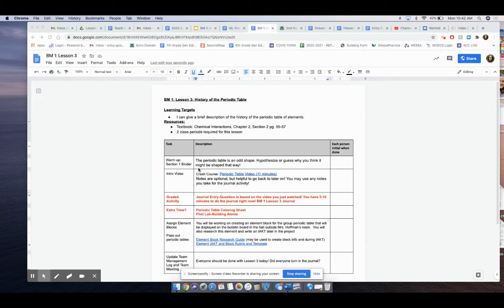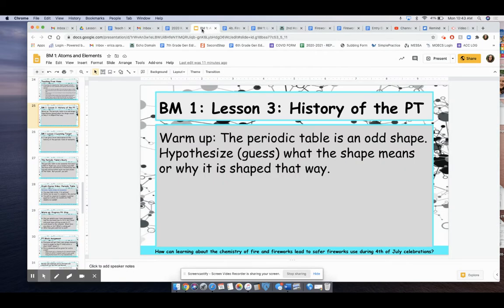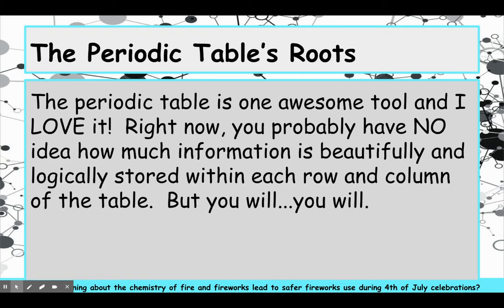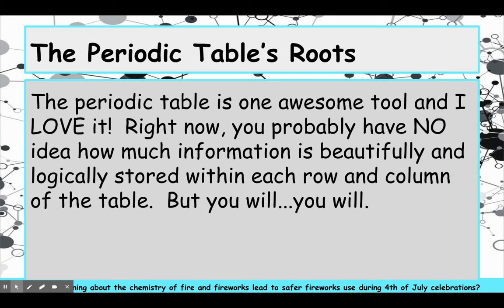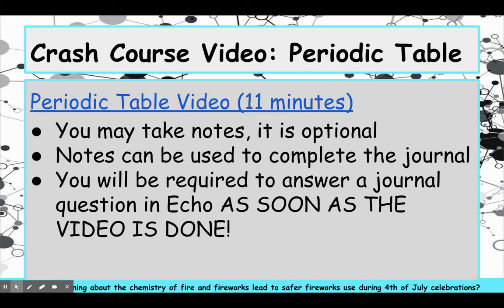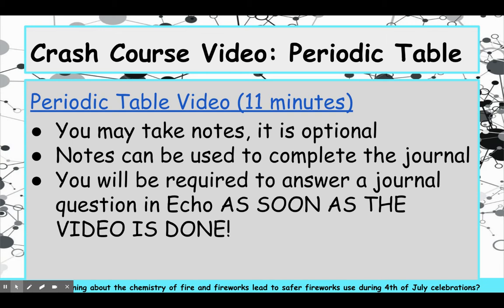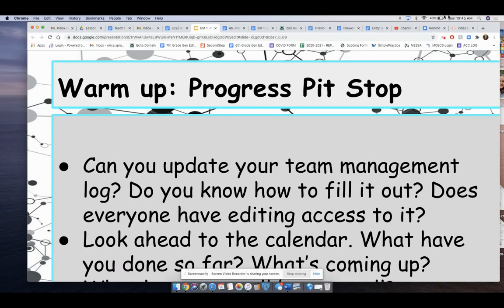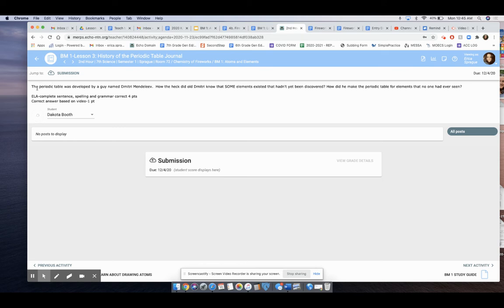BM 1: Lesson 3-History of the Periodic Table Part 1 (7th Science)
Lesson 3 will have two videos and this is part 1. In this part of lesson 3, you will be watching an 11 minute video from Crash Course on the history of the periodic table. Take notes! You will need to answer a journal in echo after the video is completed.